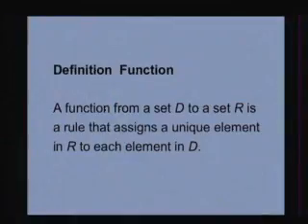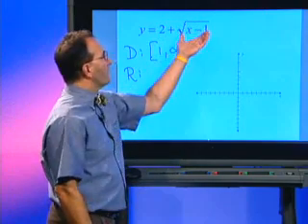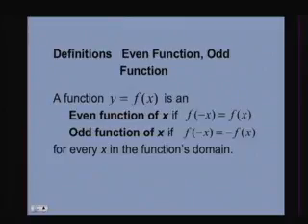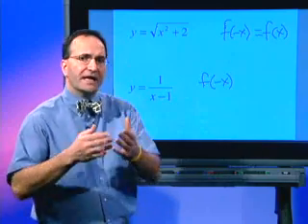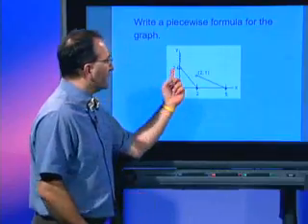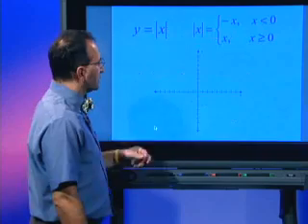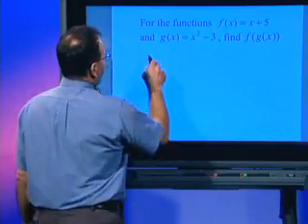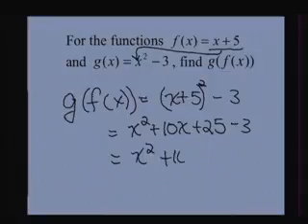Calc 1 2 Functions and Graphs